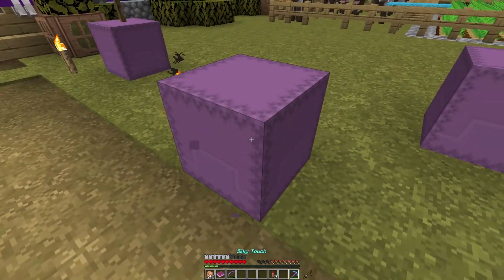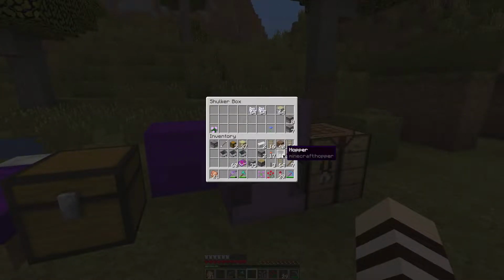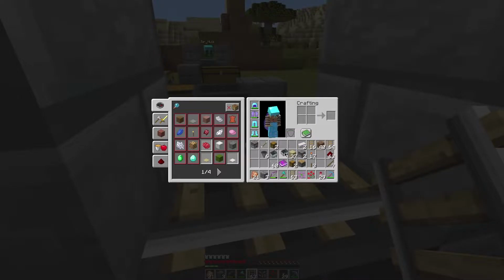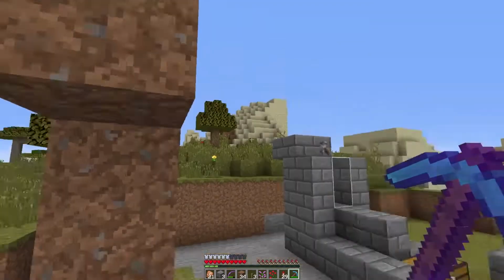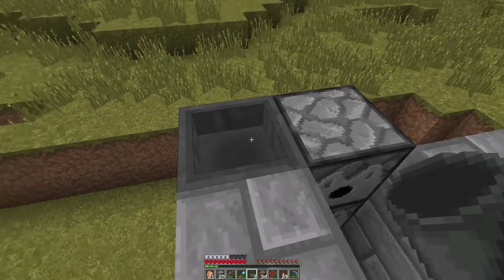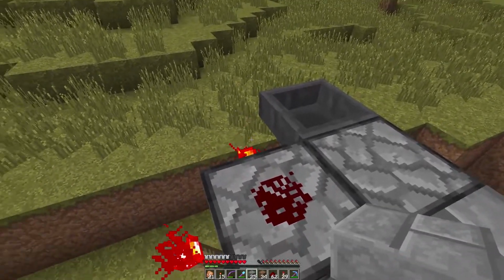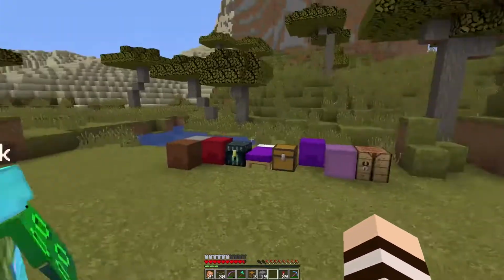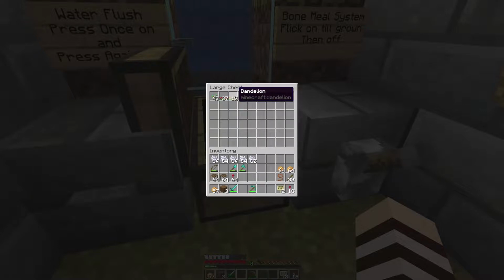Minecraft 1.14.4 - DimCraft: Lillia's World - Episode 9 / Tutorial lets play - Dye not Ink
In today's episode, I create a set of flower farms, from a simple 2 tall flower replication unit for all 4 2 tall flowers, to a more redstone heavy flower and grass dispenser using.
Hulky helped me. !
We also open our second shop in the form of a green house, and i must say looks amazing...
Hulky does a tutorial on how to build the two tall flower replication units. so if you need to know how you can see this in the video.
Tutorial starts at 04:40

Socials

Twich.tv/SirHulkPlays
Follow on Twitch to get notified when i go live.

Twitter.com/Hulk_Sir
Follow for information on new videos, live streams and more.

Other Dimcrafters channels